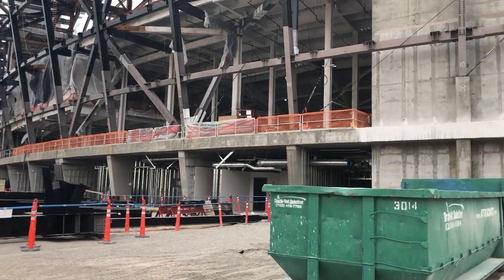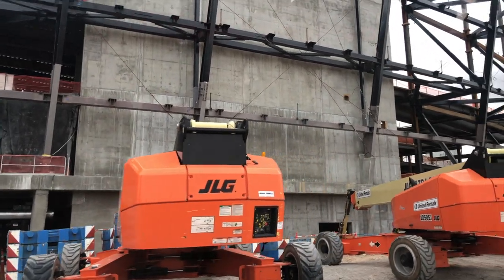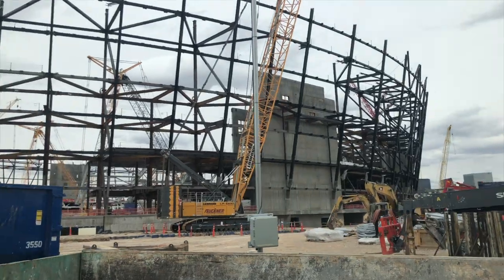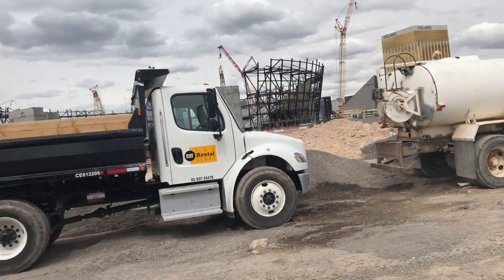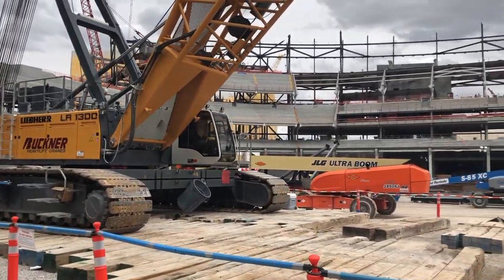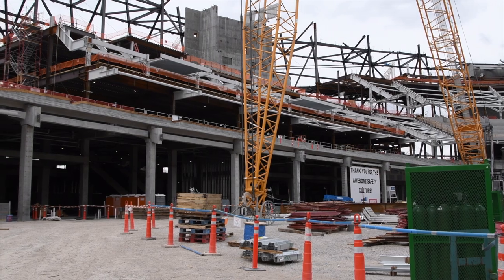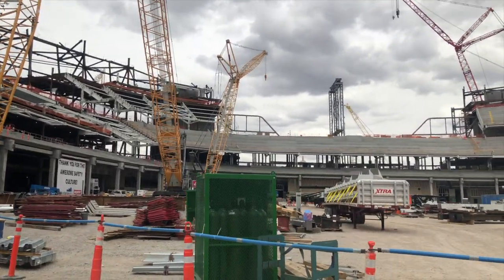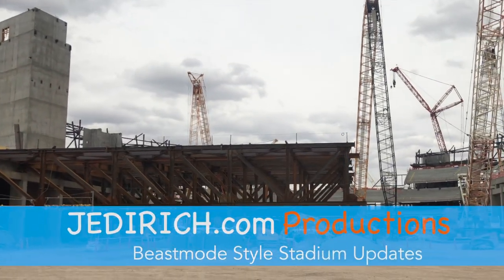Las Vegas Raiders Nation Allegiant Stadium Construction Progress: FLASHBACK! ONE YEAR PROGRESS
Hey Raider Nation! One Year Progress! The Jedi were up late working on the next Raiders Video for Allegiant Stadium, when we stumbled on some old archives. This was the FIRST inside tour of Allegiant Stadium ever give to a production company.  We wanted to share that with you so that you can enjoy the experience.  Check out all 93 updates!

JediRich.com Studios is ad-free.
JediRich.com Studios was the FIRST Production Studio in Las Vegas to begin photo documenting the Stadium progress starting in 2017.
JediRich.com Studios was the FIRST to get an inside tour in March of 2019.
JediRich.com Studios was the FIRST to report that a truss came down in June of 2019.
JediRich.com Studios was the FIRST to report that the trusses did not fit June 2019
JediRich.com Studios and the FIRST  to report that the roof was delayed until May 2020.
JediRich.com was the FIRST to report the the roof would be raised by the end of February 2020.
JediRich.com was the FIRST studio to produce an updated Anthem for Raider Nation in February 2020.

More Updates:
JediRich.com/Stadium Updates

JediRich.com Studios in Las Vegas